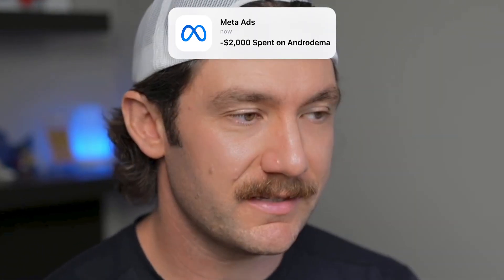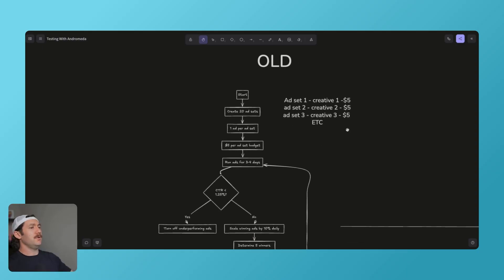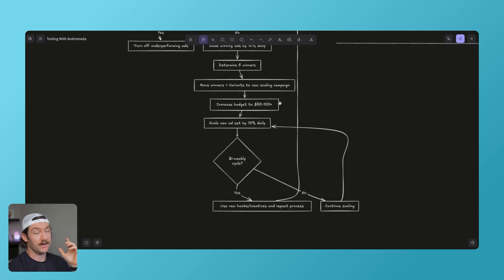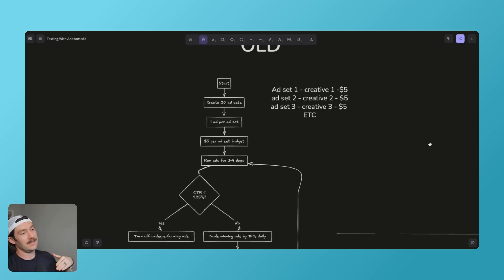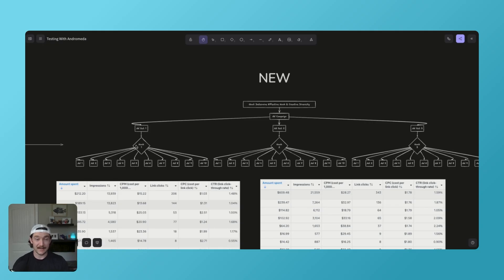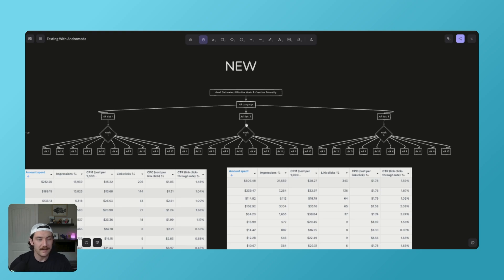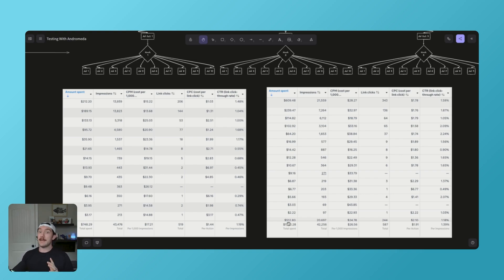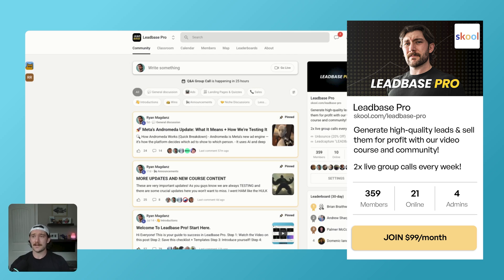I Spent $2000 Testing Andromeda (Meta Ads Update)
🎯 Comprehensive Course Content
💬 Private Skool Community

In this video, I break down exactly how Andromeda is changing the way we run Facebook ads, test creatives, and let Meta’s algorithm finally do what it’s been promising to do for years. I’ll show you the old testing structure vs. the new Andromeda method, how I set up my campaigns, and why I’m finally starting to trust Meta to handle spend distribution intelligently.

We’ll talk about:
🔥 The old way we used to force ad testing with individual ad sets
⚙️ How Andromeda actually spends properly on the best-performing creatives
🎯 Why creative diversity is now more important than structure
💡 The hybrid testing method I’m using after spending $2K
👥 How to think about consumer journeys when designing ad creatives